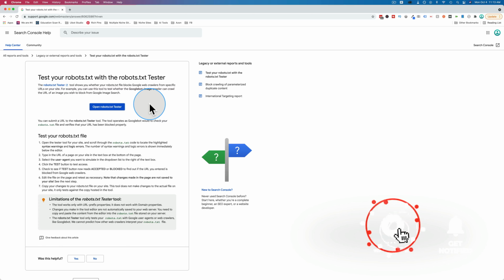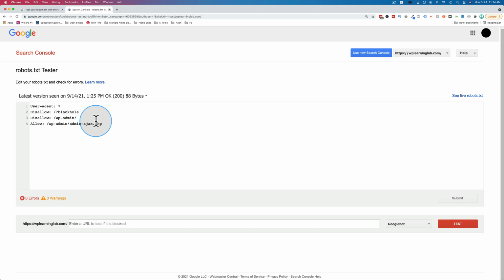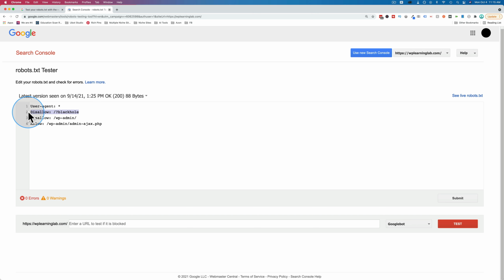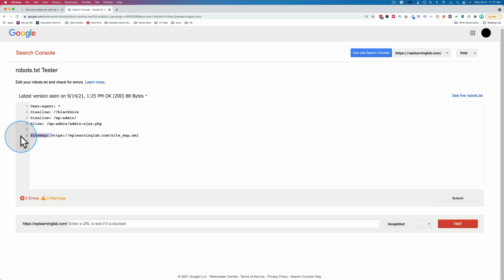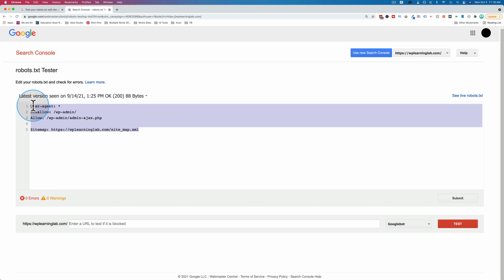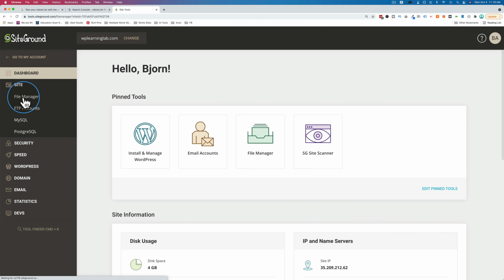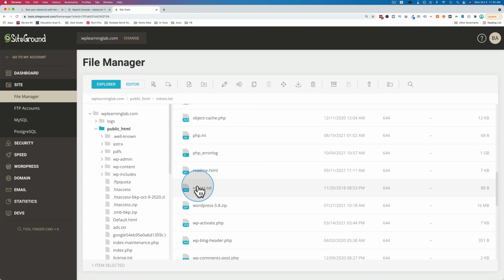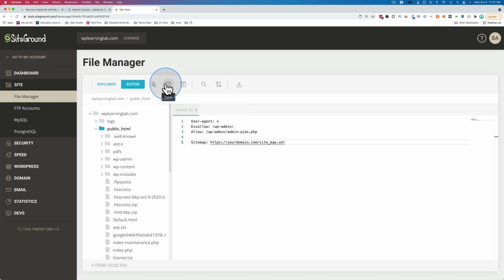Wordpress Robots.txt Best Practices - How to Optimize WordPress Robots.txt [Still true in 2023!]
Improve your site management with these WordPress Robots.txt best practices. The robots txt file, if one exists on your site, tells bots what they are and are not allowed to access. These bots include search engine crawlers, SEO software and even malicious software.

Discover how to create and optimize the WordPress robots.txt file in this tutorial. This tutorial is the robots.txt file explained for beginners.

User-agent: *
Disallow: /wp-admin/
Allow: /wp-admin/admin-ajax.php